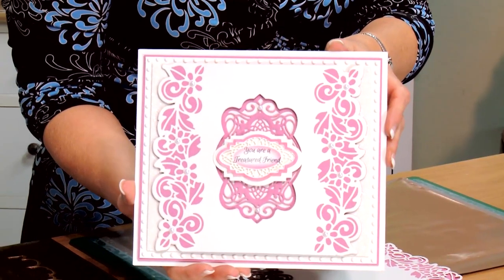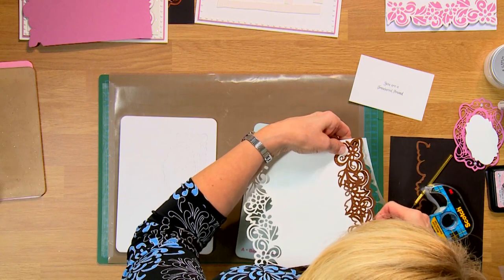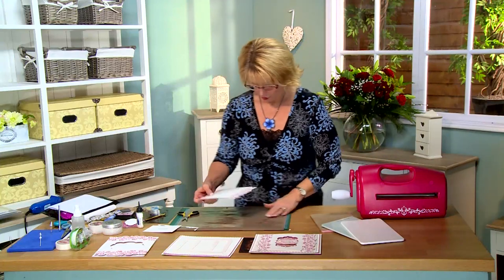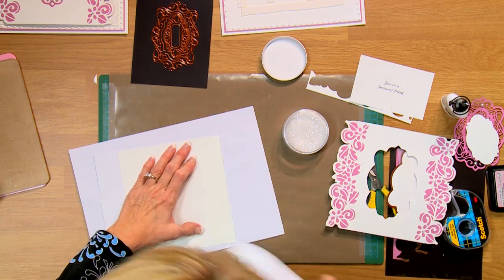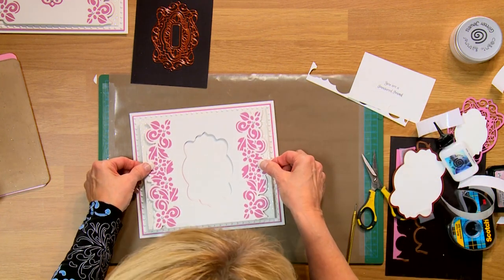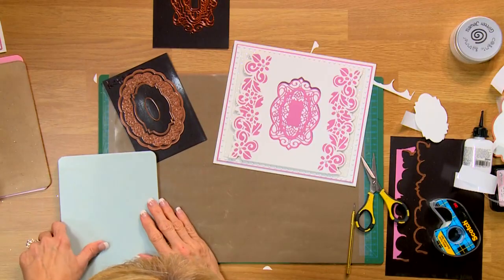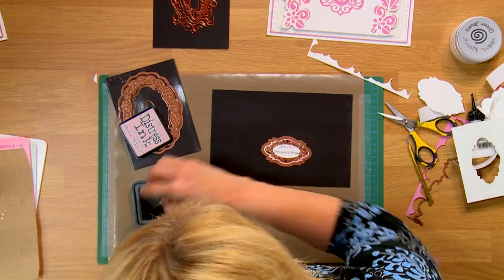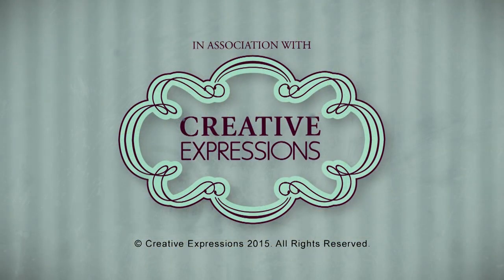Crafting My Style with Sue Wilson Bordered Aperture for Creative Expressions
In this episode of Crafting My Style with Sue Wilson, Sue will walk you through how to make this gorgeous 'Bordered Aperture' Card using the new Gemini Craft Dies by Creative Expressions.

All of the products used in this video can be found

Delphinus Die from the Gemini Collection of Craft Dies by Sue Wilson for Creative Expressions
Rhodes Die from the Greek Island Collection of Craft Dies by Sue Wilson for Creative Expressions
Kefalonia Die from the Greek Island Collection of Craft Dies by Sue Wilson for Creative Expressions
Coconut White Card from Creative Expressions
A4 Double Sided Sticky Adhesive Sheets by Creative Expressions
Cosmic Shimmer Glitter Jewels - Iced Snow
5mm Flat Back White Pearls by Creative Expressions
Amazing Sentiments Stamp Set by Creative Expressions
Victorian Velvet Distress ink pad by Ranger
Cut 'n Dry Foam
Cosmic Shimmer White PVA Glue
Black Archival Ink Pad by Ranger